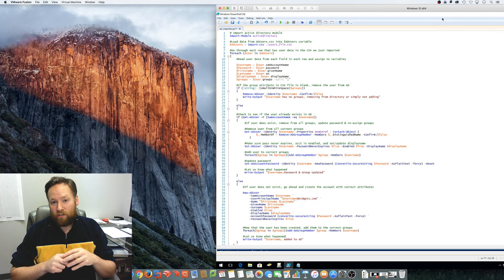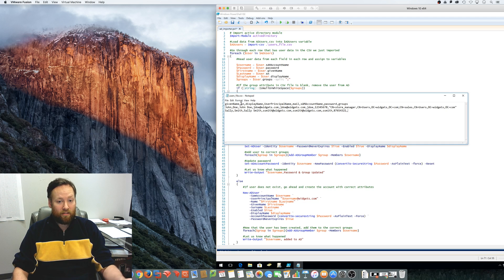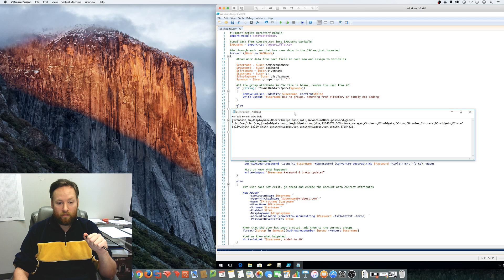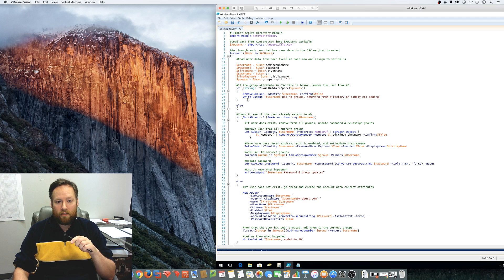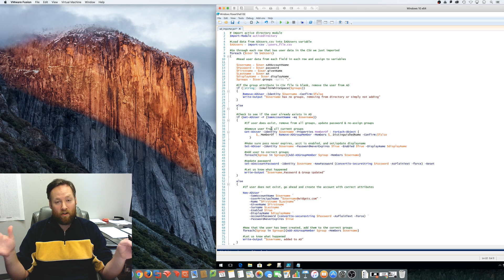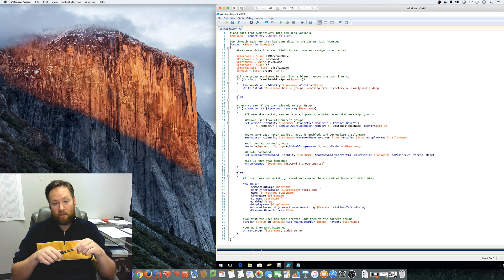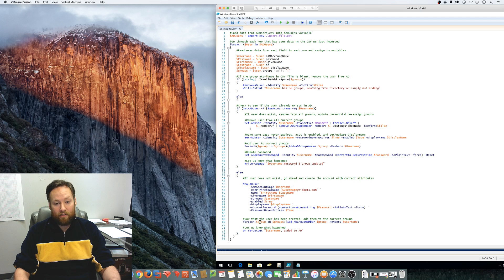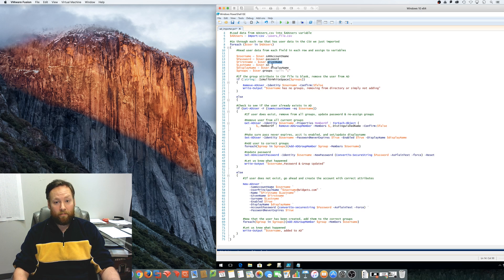PowerShell Script to Add/Remove/Update Users from CSV File to Active Directory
This is one way you can import users from a CSV file into Active Directory. This script I wrote will remove users from AD if the CSV group membership field is blank, update the password, remove a user from all previous groups and add them back to what's listed in the CSV file. If the user doesn't already exist in AD, the script will create the new user and set all of the proper attributes from the CSV file.

Group memberships are also updated.